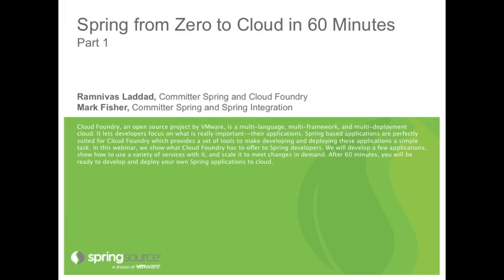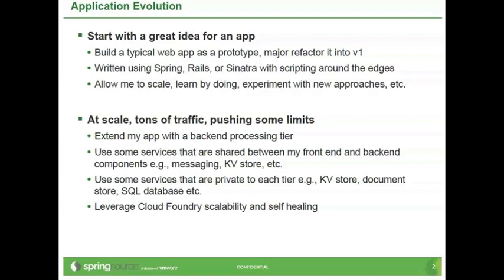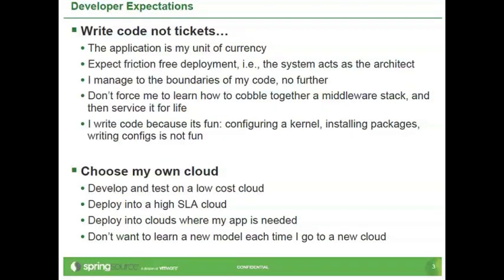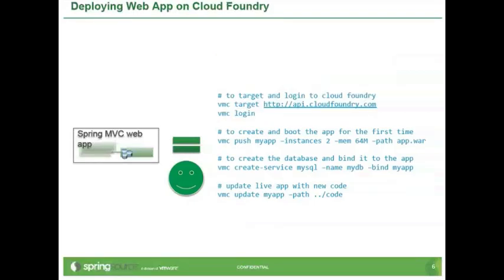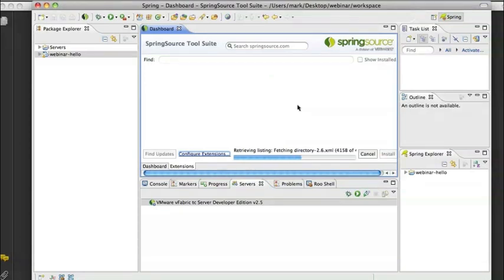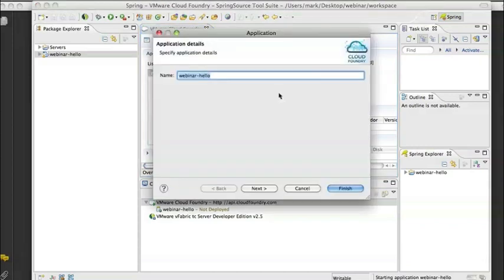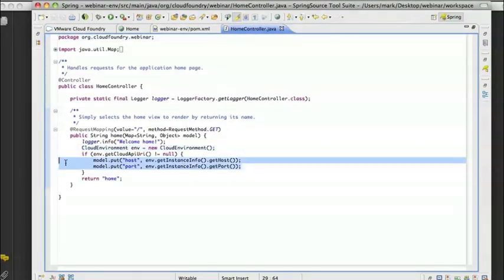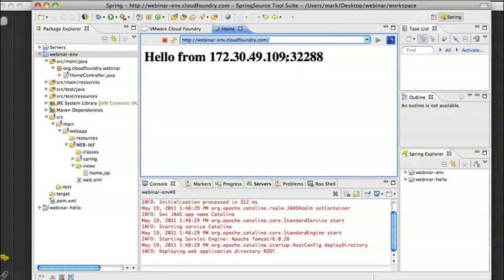Spring from Zero to Cloud in 60 Minutes Part 1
Cloud Foundry, an open source project by VMware, is a multi-language,
multi-framework, and multi-deployment cloud. It lets developers focus on
what is really important--their applications. Spring based applications
are perfectly suited for Cloud Foundry which provides a set of tools to
make developing and deploying these applications a simple task. In this
webinar, we show what Cloud Foundry has to offer to Spring developers. We
will develop a few applications, show how to use a variety of services
with it, and scale it to meet changes in demand. After 60 minutes, you will be
ready to develop and deploy your own Spring applications to cloud.